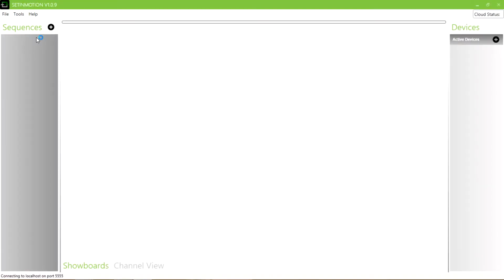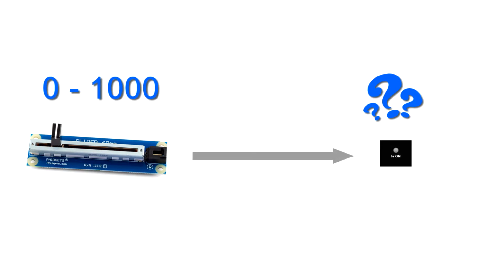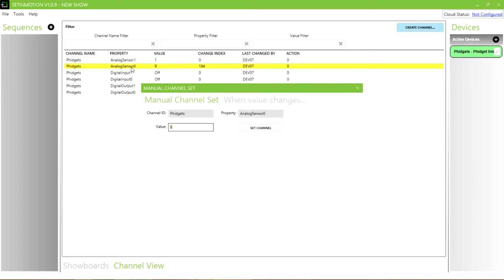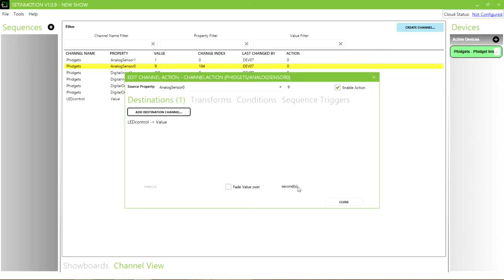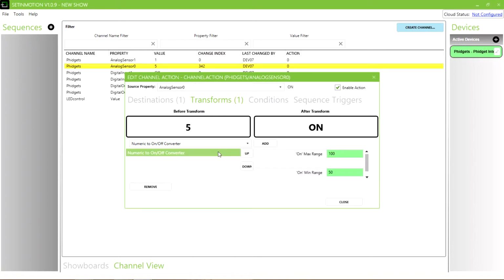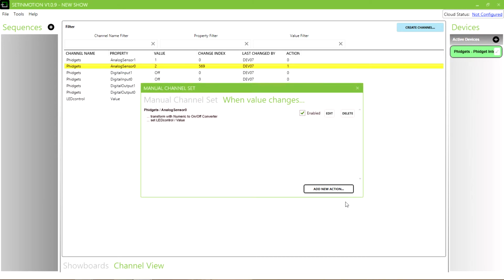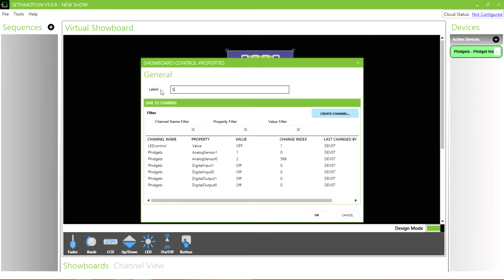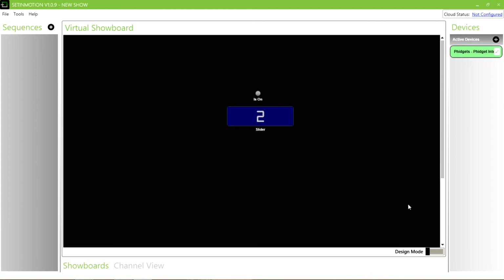Value Transform: Numeric to On / Off Converter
PROOF: Do Not Publish